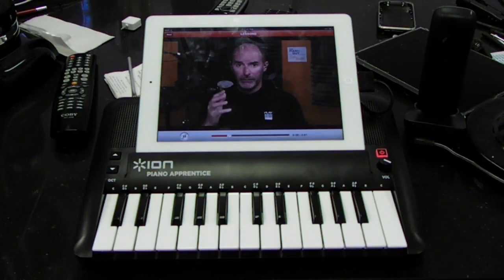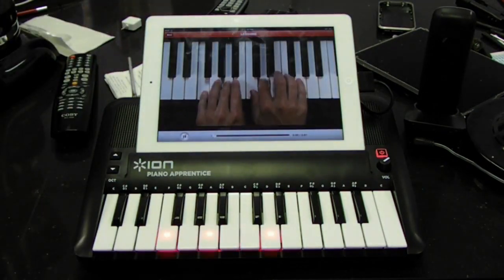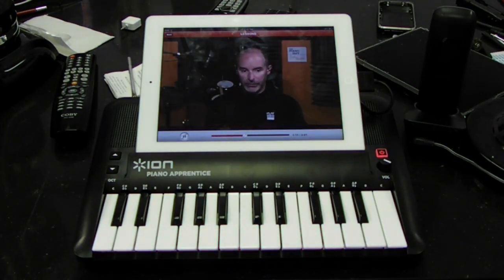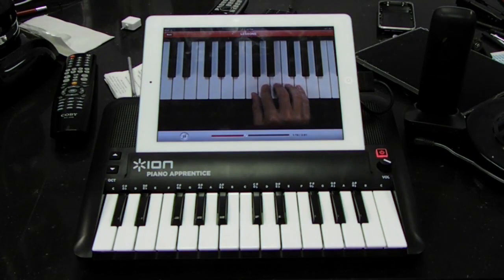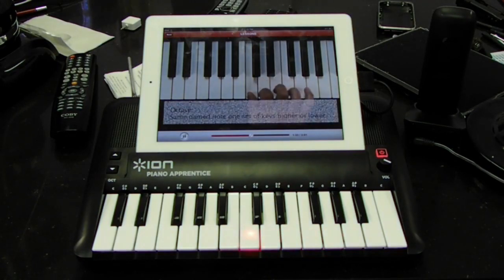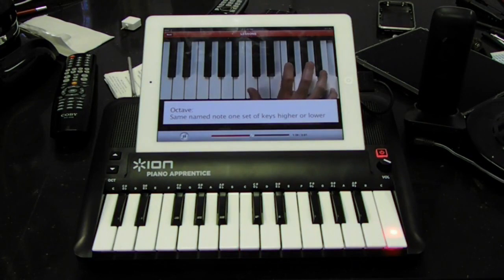Ion Piano Apprentice - Review